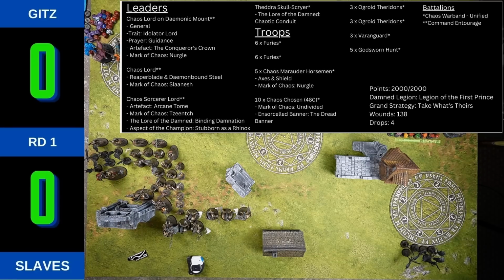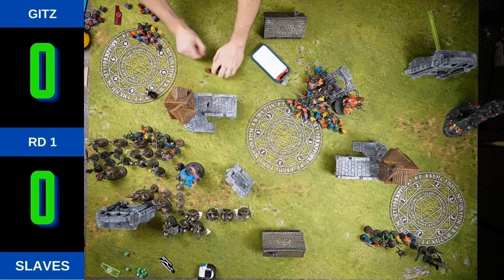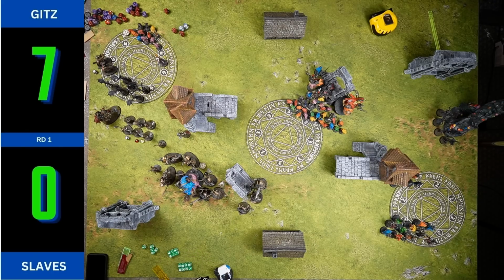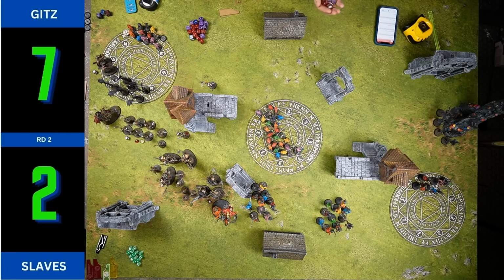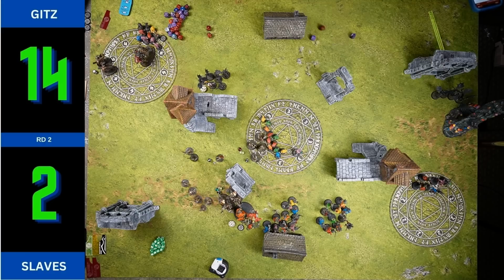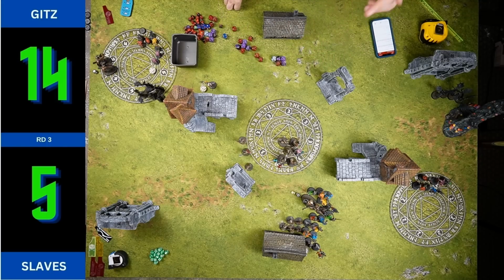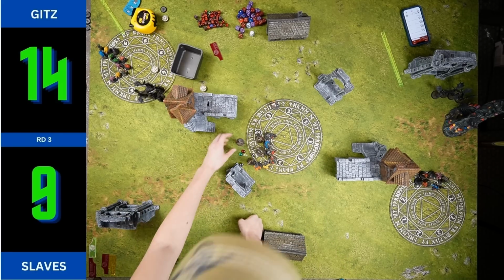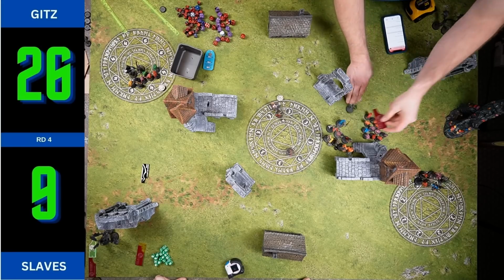NEW Gitz Battletome! Gloomspite Gitz vs Slaves to Darkness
Thank you for joining us! This battle report features our first game of the new General's Handbook and our first game with the newly released Gloomspite Gitz Battletome!! with Sean's Gloomspite Gitz vs special guest Michael's Slaves to Darkness. We love feedback. We are just getting started with these. All comments and suggestions are welcome. Check out the link below for our 2-day event!

We are open to requests for specific matchups. If you have one, please comment on a video, and if we have access to the armies, we will make it happen!!